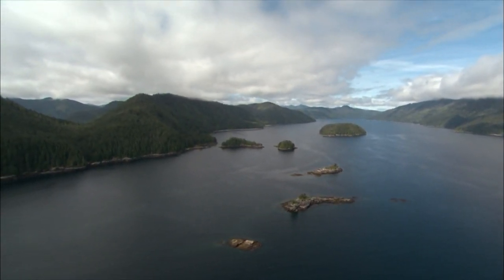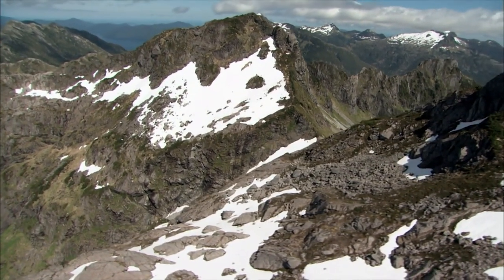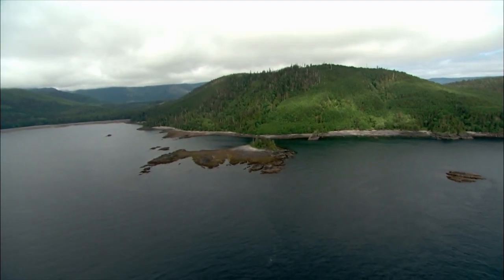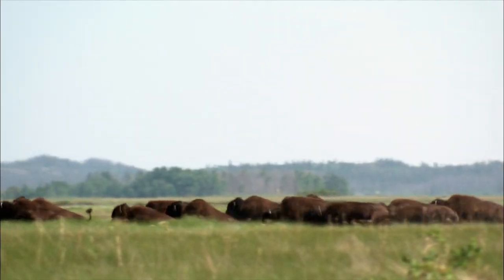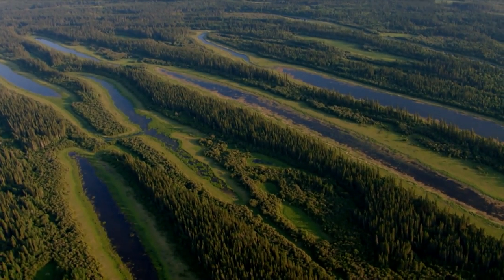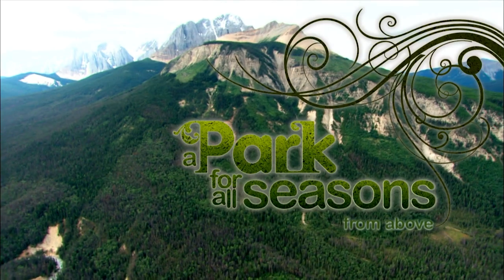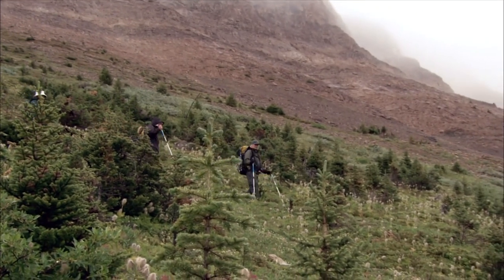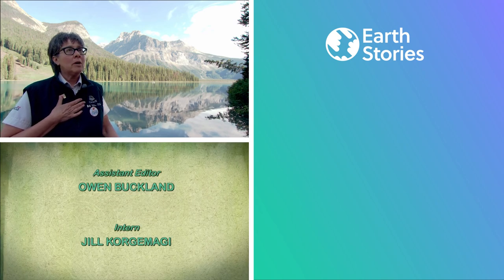National Parks Of Western Canada | A Park For All Seasons From Above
Get a bird’s-eye view of the world’s most stunning National and Provincial Parks of Canada by soaring high above arctic tundra, through towering mountain ranges, and pristine forests. From up in the air see nature’s beauty from a whole new perspective.

00:00 - Intro
02:30 - Village of Skunk
05:40 - Rainforests
07:50 - Alberta
11:25 - Salt Plains
13:20 - Athabasca Delta
16:02 - Wood Buffalo National Park
16:45 - Yoho National Park
18:50 - Burgess Shale

A Park For All Seasons From Above will take viewers behind the scenes of Canada’s most spectacular National Parks. Learn the history, explore the diversity and soak in the beauty of some of our planet’s most compelling natural playgrounds. Follow us to the most remote corners of the parks and uncover both the iconic and obscure. See how to park authorities sustain several million acres of wilderness for adventure seekers.

Content licensed from Blue Ant International to Little Dot Studios.